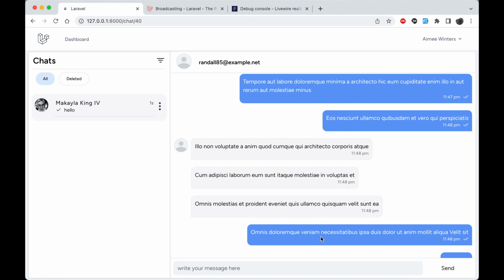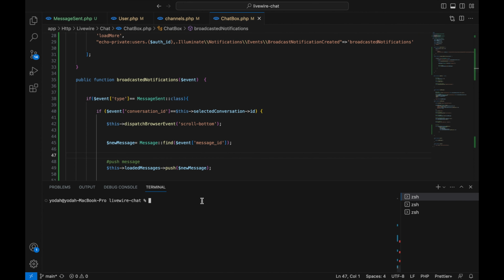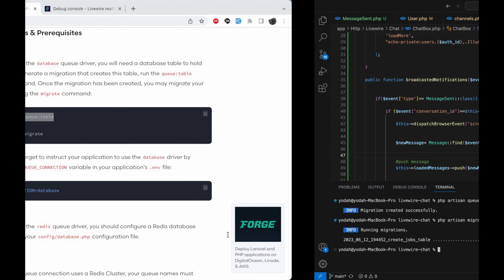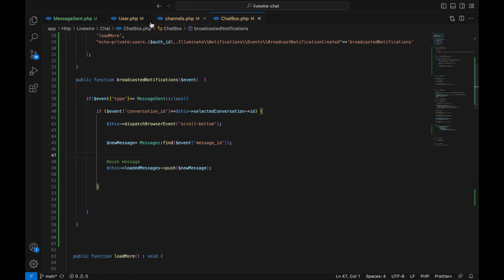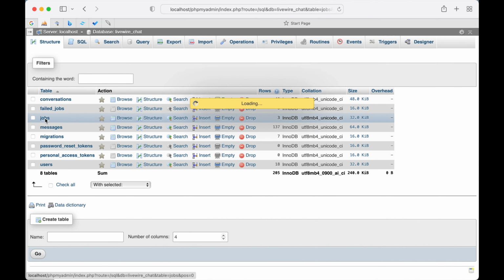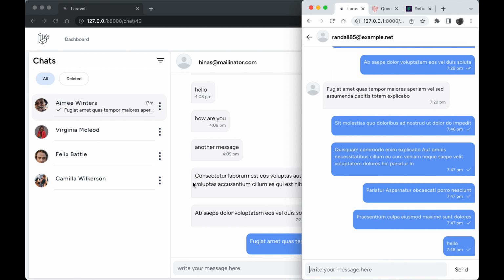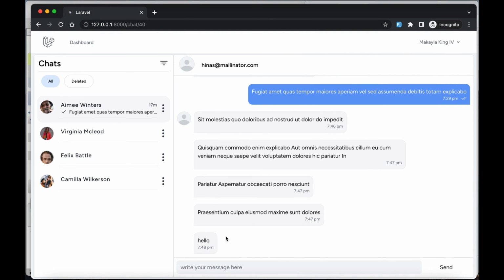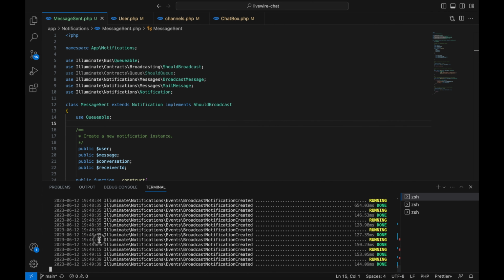#42 Queued jobs (Laravel Livewire Chat Application TALL-Stack)